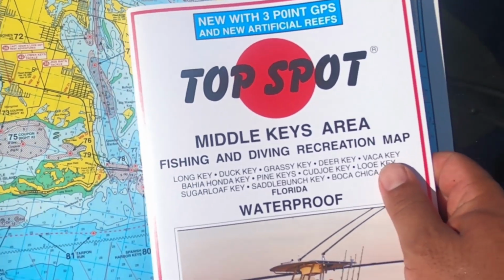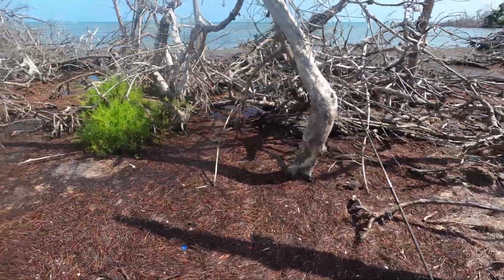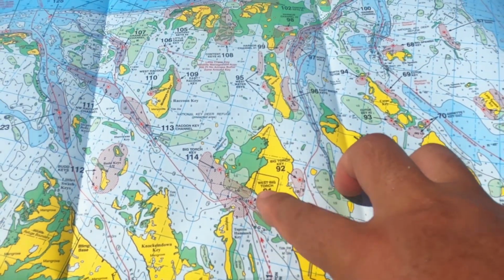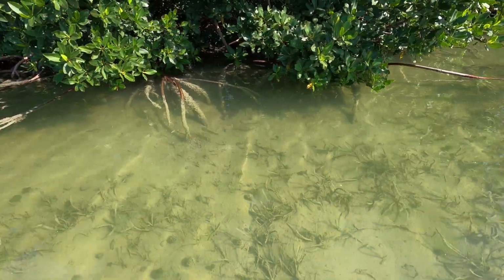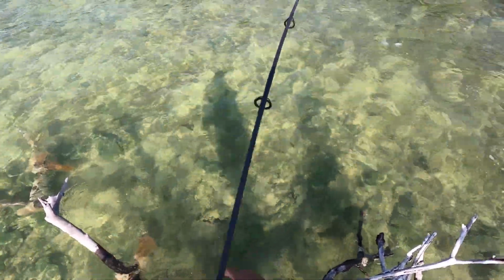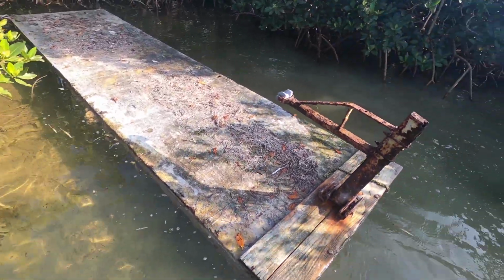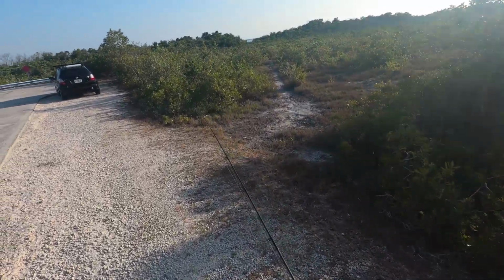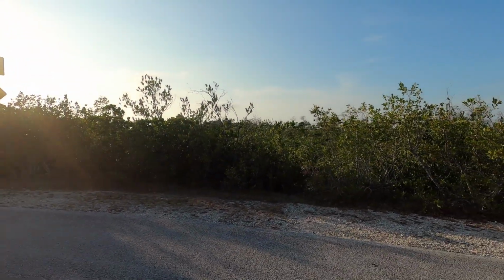Prospecting Wade Spots - Big Torch Key & Coupon Bight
I'm wanting to spend some time prospecting shore fishing/wade fishing spots along the Middle Keys.  A couple of good off the beaten path spots I found while doing some prior prospecting on my kayak but thought they would be good spots to hit if I was ever wanting to just do some wading.

The RODS AND REELS:

1) Esky Rods - Spinning 7' (Med 12-15lb Saltwater) - Slow Parabolic Action - Solid Carbon - Fuji Guides(8) and Reel Seat.
-20lb Power Pro

2) Esky Rods - Spinning 7' (Med/Hvy 15-20lb Saltwater) - Fast Action - Solid Carbon - Fuji Guides(8) and Reel Seat.
-30lb Power Pro

3) Esky Rods - Spinning 7' (Med 12-15lb Saltwater) - Med Fast Action - Solid Carbon - Fuji Guides(8) and Reel Seat.
-50lb Power Pro

4) Esky Rods - Spinning 6'4" (25-30lb Saltwater) - Mod-Fast Action - Solid Carbon - Fuji Guides(9) and Reel Seat.
-65lb Power Pro

Esky Rods
920 B Kennedy Drive

The Kayaks
1) 2010 Wilderness Systems Tarpon 140.
2) 2012 Hobie Adventure Island w/ Outboard Motor Mount
 - 2010 Suzuki 2.5 HP 4-Stroke Outboard
 - Lowrance Hook-5

1) 7' MH Shimano Teramar, TMS-X70MH, Line Wt. 10-20lb, Lure Wt 1/2-1 1/2oz, Power: Medium Heavy, Action: Extra Fast

2) 7'  H Shimano Teramar, TMS-F70H, Line Wt. 15-20lb, Lure Wt 1/2-2oz, Power: Heavy, Action: Med Fast

3) 5'8" XH Shimano Treval Jigging Trigger Rod, TVC-58XH, Line Wt. 80-200, Lure Wt, 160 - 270grams, PowerExtra Heavy

4) 7'6" M Hurricane Calico Jack IM7, CAJ-457, Line Wt. 8-17lb, Lure Wt 3/8-3/4oz, Power: Medium

5) 6' Ande Tournament Stand Up Rod, ASU-601A SDRMH, Line Wt. 20-50, Power: Medium Heavy

6) 6'6" Shimano Trevala, TVC-66MH, Line Wt. 50-100lb, Jig Wt 50-100g, Power: Medium Heavy, Action: Medium Fast

7) 7' Shimano Trevala, TVC-70ML, Line Wt. 20-50lb, Jig Wt 55-135g, Power: Medium Light, Action: Medium Fast

Cast Nets
-5' 3/8" Plastic enclosed weights
-6' 3/16" Super Spreader SS-1000 1 lb per foot
-7' 3/8" Mako 1lb per foot

Filming
Panasonic G7
-14-42mm F3.5-5.8
-20mm F1.7